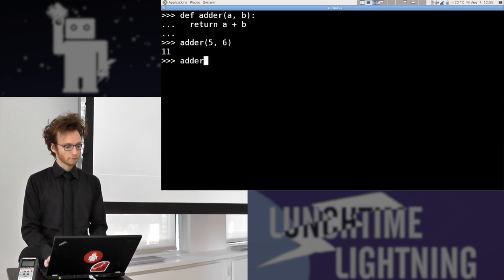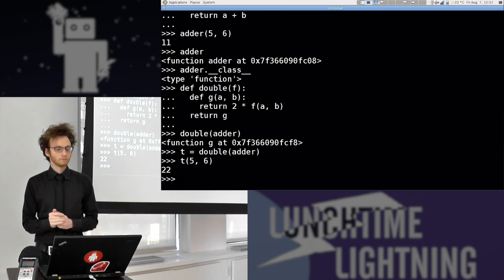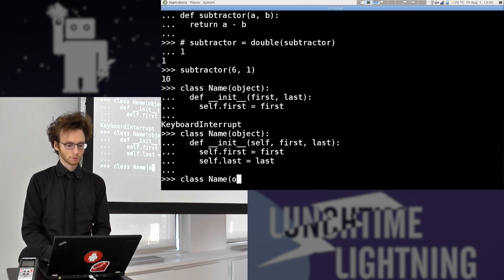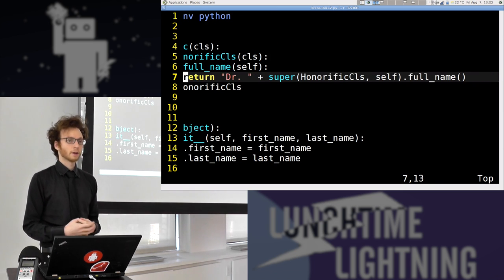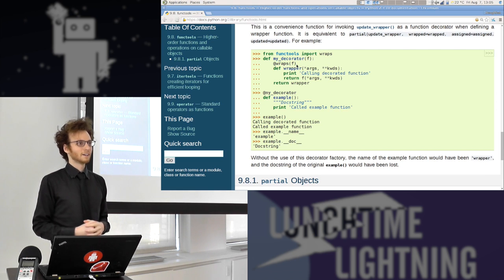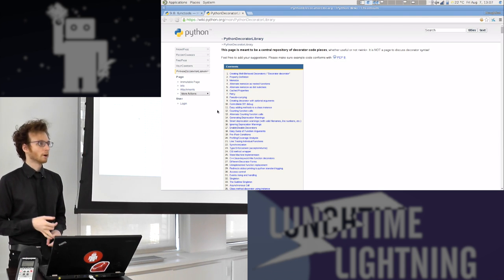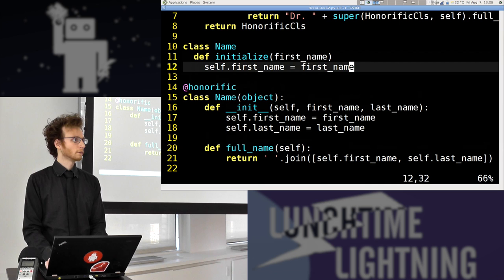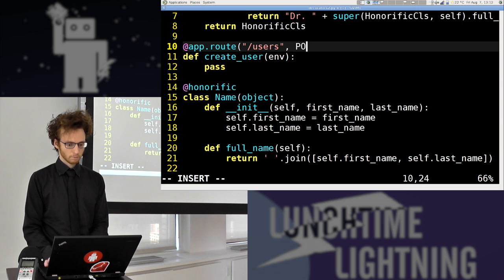Decorators in Python (Mike Burns)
Mike Burns uses Python's first-class functions to decorate a function and a class, using Python's decorator syntax